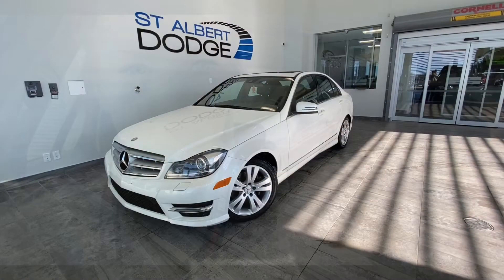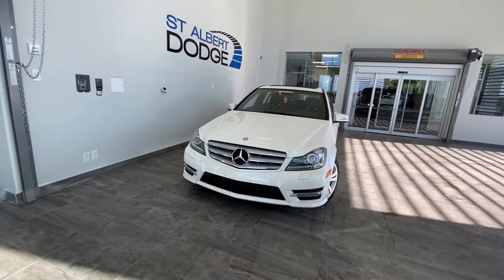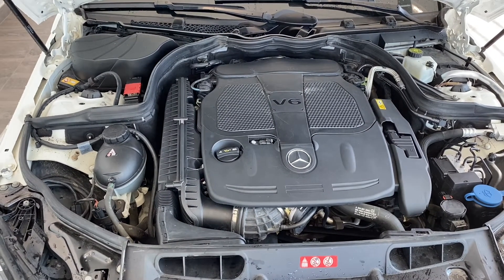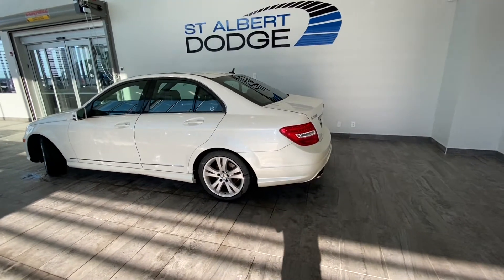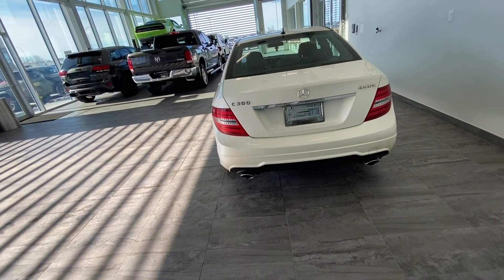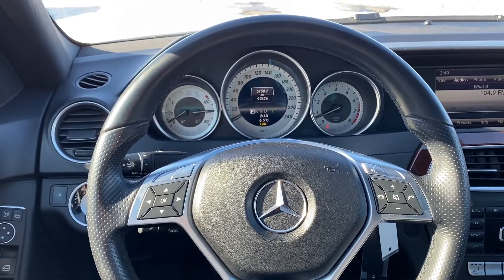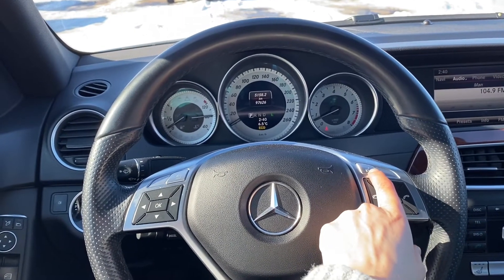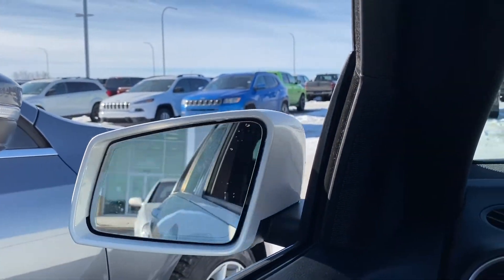2013 Mercedes-Benz C 300 - Stock # P0915A | St. Albert Dodge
Check out this 2013 Mercedes-Benz C 300 in White available at St. Albert Dodge.

Stock # P0915A
VIN WDDGF8AB0DA839504

1155 St Albert Trail
St. Albert, AB T8N 7X1
Canada